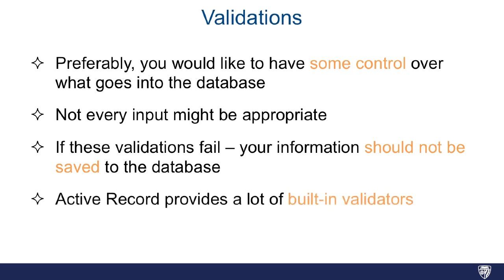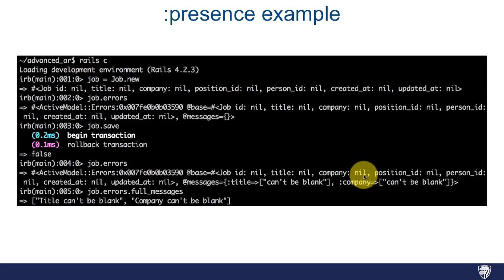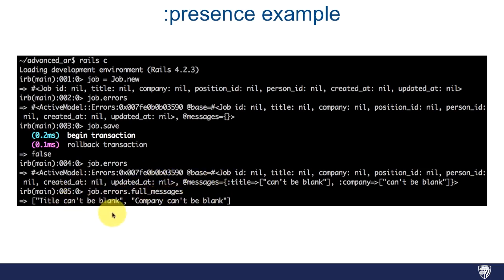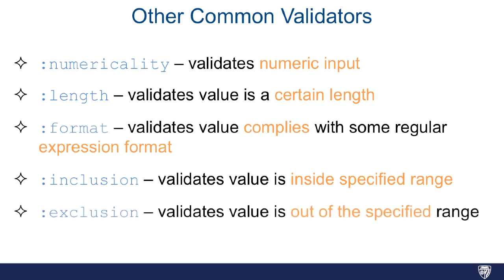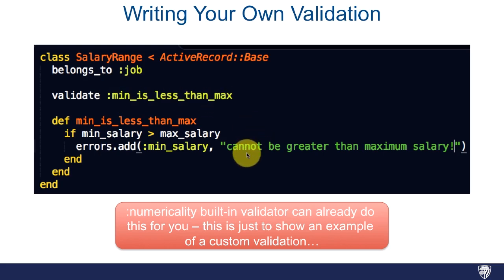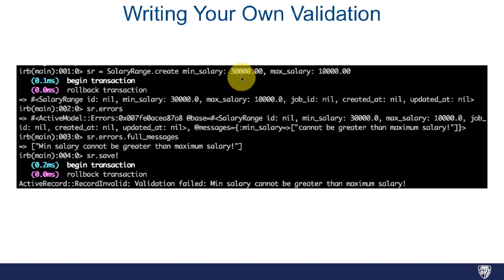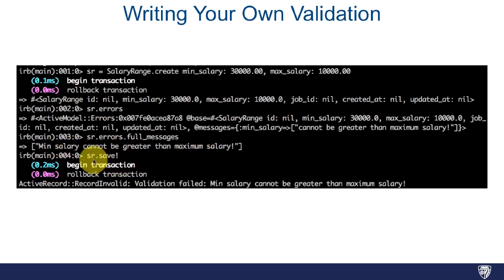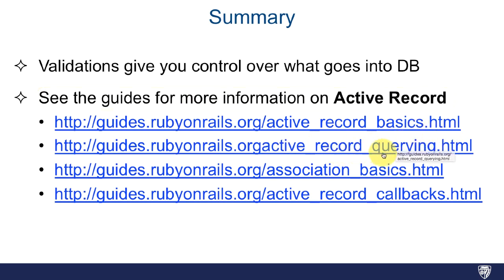Validations - Rails with Active Record and Action Pack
You already know how to build a basic web application with the Ruby on Rails framework. Perhaps, you have even taken Course 1, Ruby on Rails: An Introduction (we highly recommend it) where you relied on external web services to be your “data layer”. But in the back of your mind, you always knew that there would come a time when you would need to roll up your sleeves and learn SQL to be able to interact with your own relational database (RDBMS). But there is an easier way to get started with SQL using the Active Record Object/Relational (ORM) framework. In this course, we will be able to use the Ruby language and the Active Record ORM framework to automate interactions with the database to quickly build the application we want.

In Rails with Active Record and Action Pack, we will explore how to interact with relational databases by using Active Record, a Ruby gem, which Rails uses by default for database access. We will then take a look at what role Active Record plays in the overall request-response cycle, when a client (the browser) requests data from the server, as well as how to submit the data to the server.  Of course, when accessing data, security is of paramount importance! We will talk about vulnerabilities such as SQL injection, as well as how to secure access to data by authenticating and authorizing users accessing the data. Take this course to build a Ruby on Rails application with Active Record to automate the detailed SQL interactions with our database.
Authentication, Active Record Pattern, Ruby On Rails
This course continues the Introduction with the same test-driven approach and delicious intensity of the material. Efforts to finish the course will be greatly rewarded.,I really liked writing the authentication myself. I've relied on Devise (and will continue using it mostly) but really got an appreciation for what was going on.
In this module, we will continue exploring Active Record and look at ways to code advanced queries without exposing ourselves to risk from SQL injection (as well as what SQL injection actually is). We will then look at expressing relationships between entities in Active Record and validating the data being saved to the database.